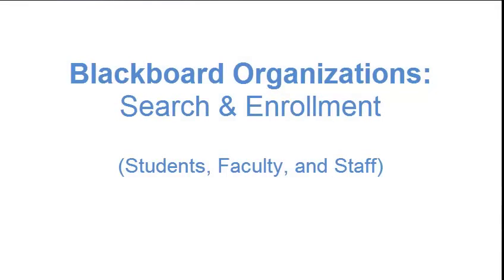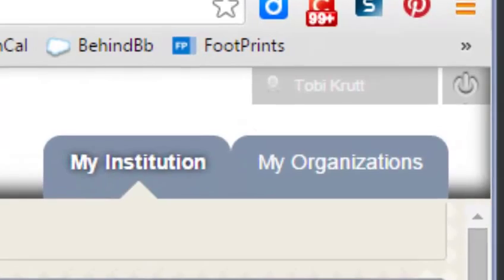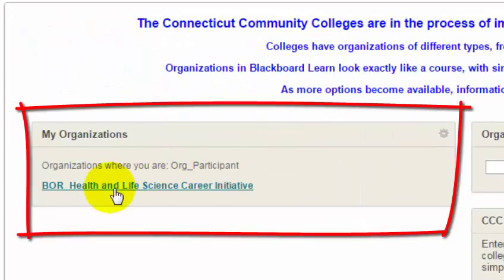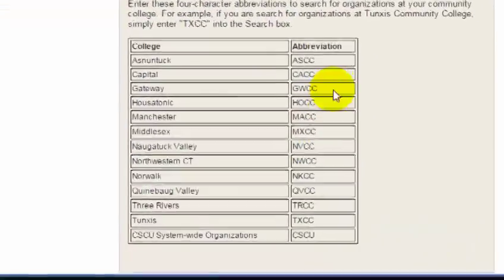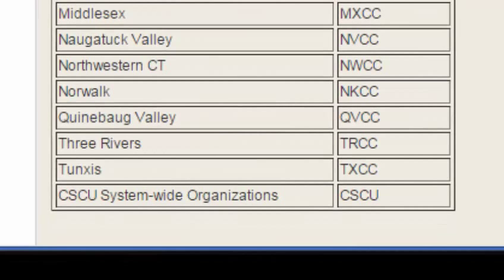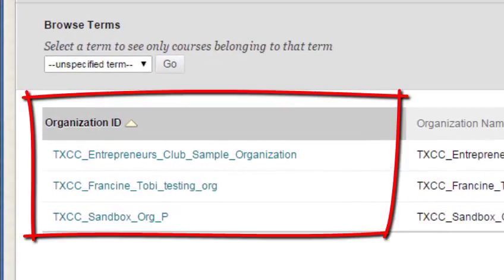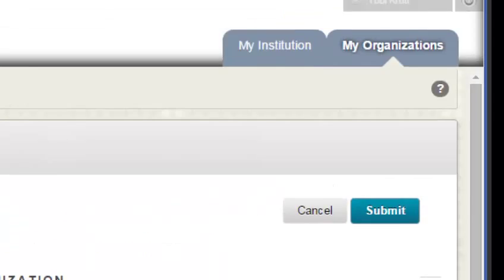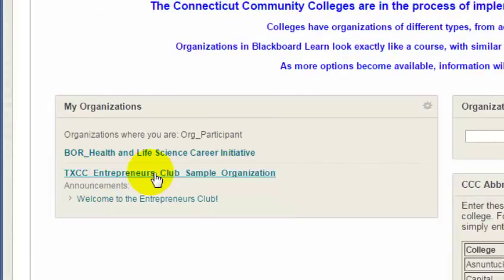Blackboard Organizations_Search and Enrollment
One minute tutorial for students, faculty, and staff on how to search for Organizations (used for clubs, committees, etc.) in Blackboard Learn.